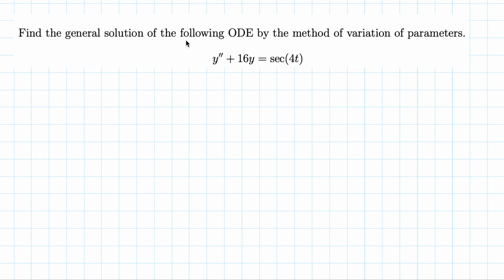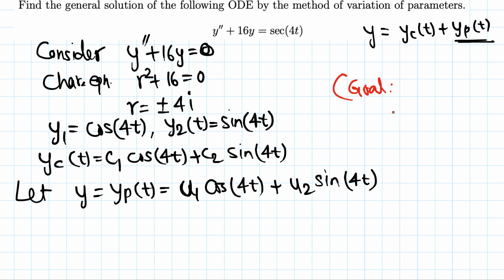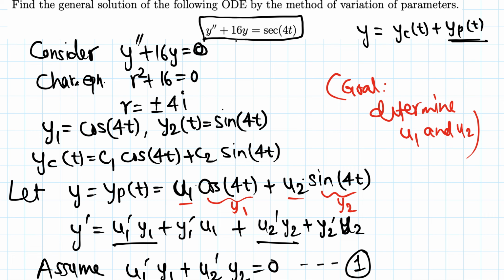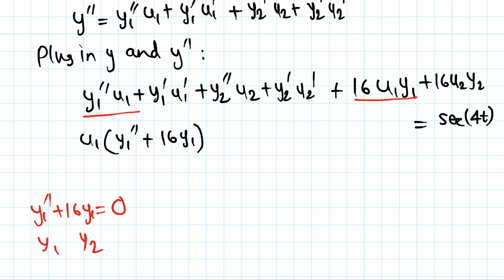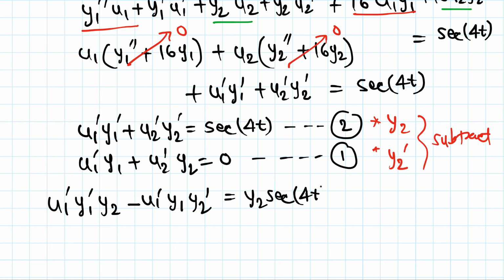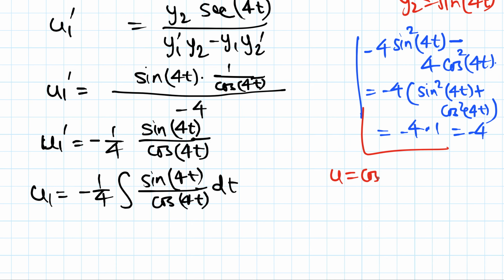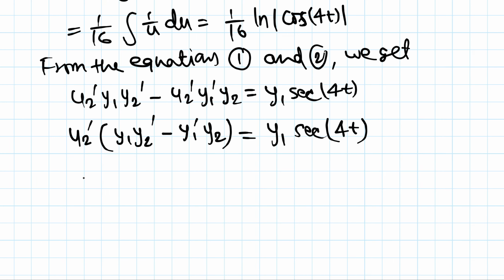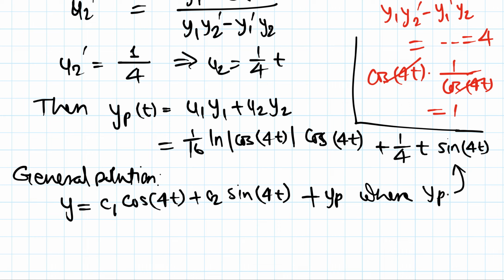Diff Eqn: solving non-homogeneous by variation of parameters method